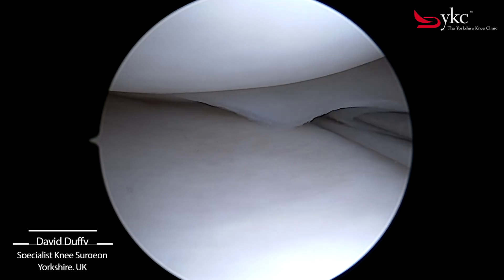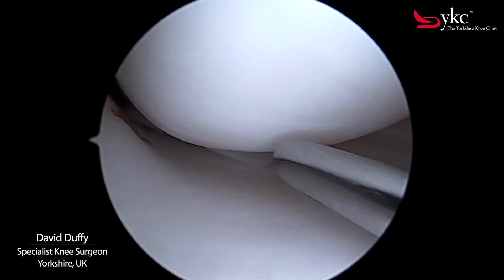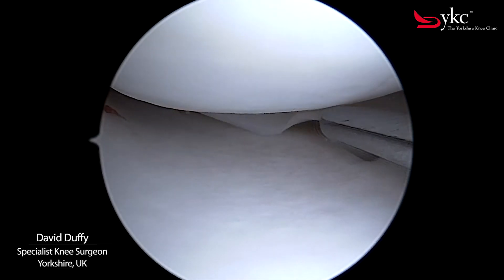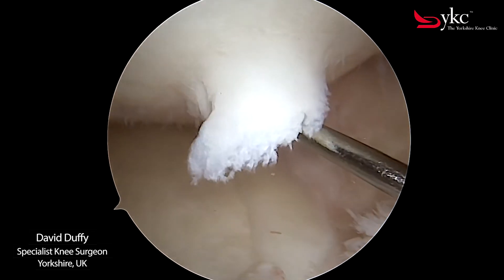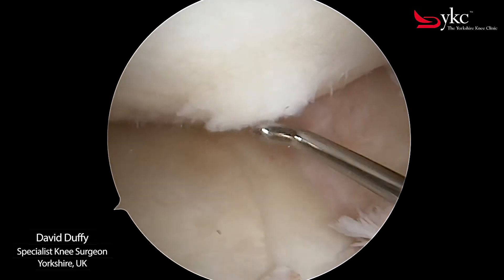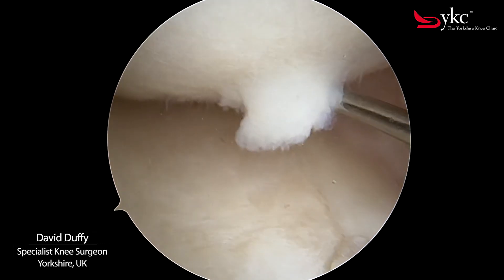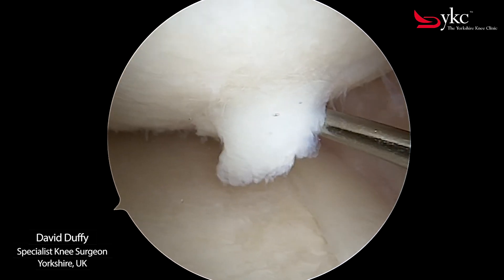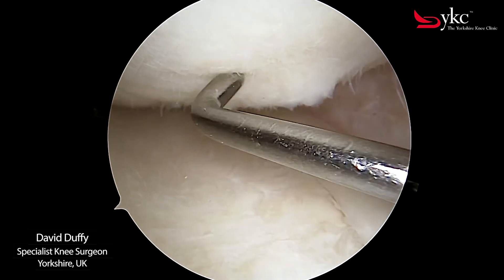What is a Cartilage Flap? Dave Duffy Explains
Your knee cartilage should be smooth with no loose fragments. But when it becomes damaged, the result can be cartilage flaps that can cause pain and catching.

In this short video, Yorkshire Knee Clinic’s Dave Duffy compares healthy and damaged cartilage.

𝗡𝗼𝘁𝗲𝘀 𝗳𝗼𝗿 𝘁𝗵𝗲 𝘀𝗾𝘂𝗲𝗮𝗺𝗶𝘀𝗵: This video features footage from inside the knee joint.

You will see:

• The off-white surfaces of the femur, tibia and meniscus

You won’t see:

• Blood
• Any cutting, drilling or stitching